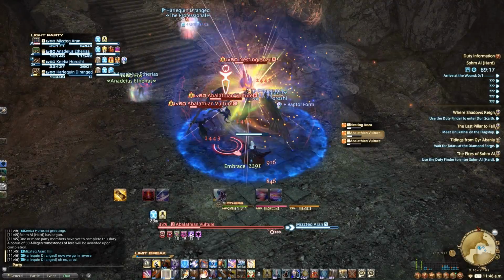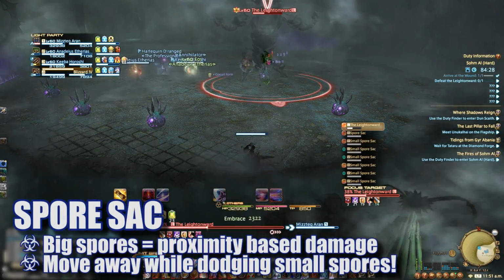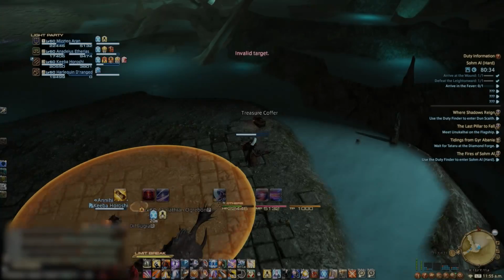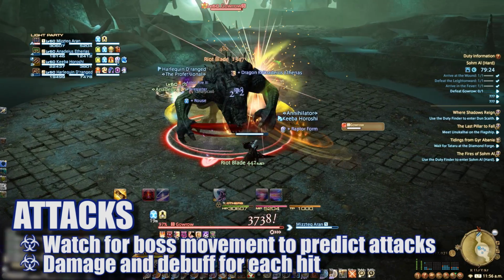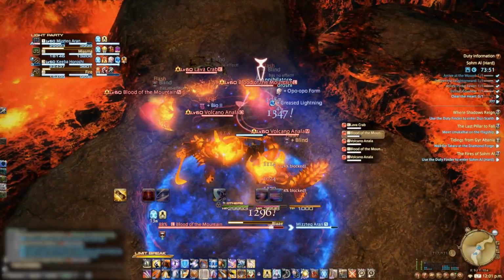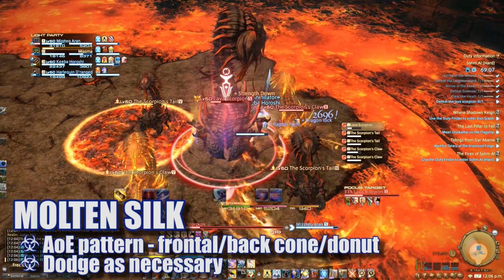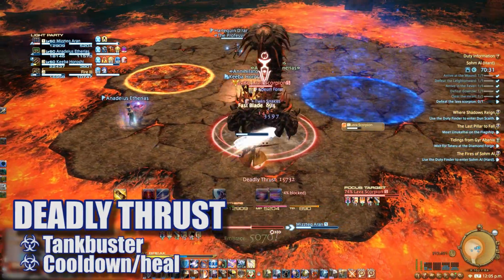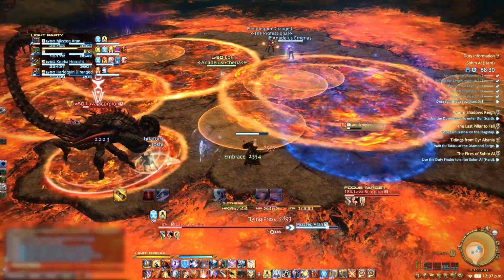Sohm Al (Hard) Dungeon Guide - Final Fantasy XIV